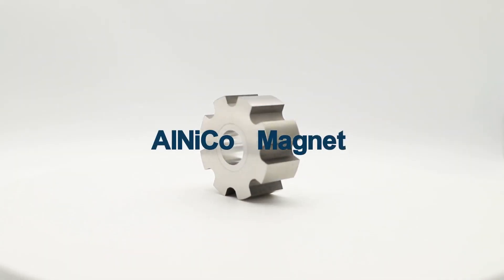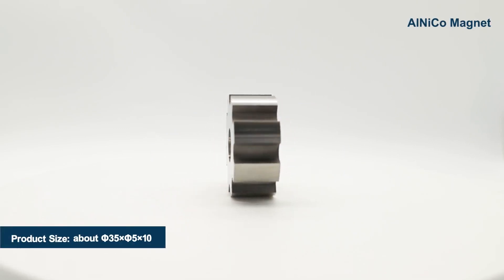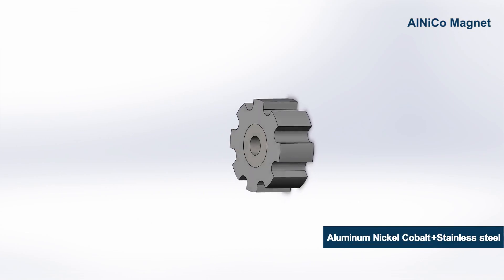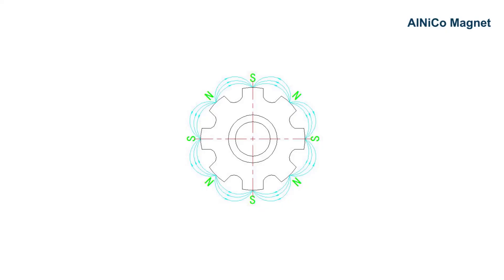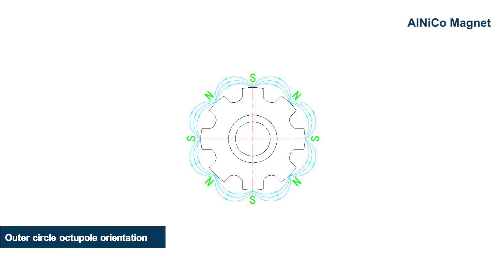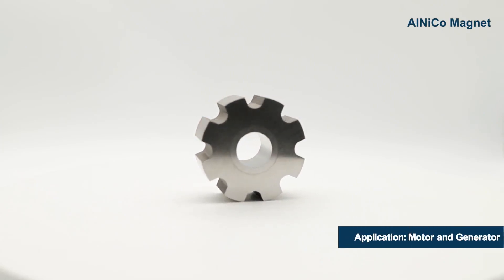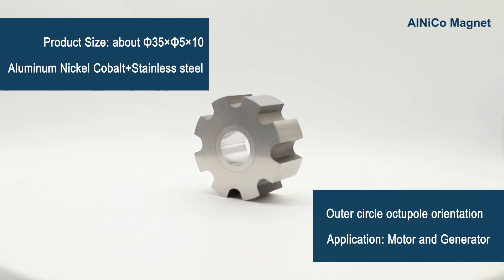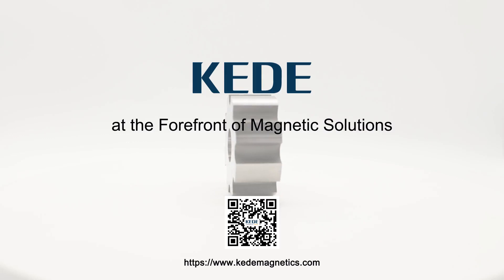アルミニッケルコバルト、アルニコ永久磁石メーカー、中国モーター磁石工場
Company Name: HANGZHOU KEDE MAGNETIC COMPONENTS CO., LTD.
Address: No.168 Zhangqingtang Road, Tonglu, Hangzhou, China 311500
製品名：アルニコ磁石
素材：アルミニウムニッケルコバルト+ステンレス鋼
向き：外円八極子向き
アプリケーション：モーターと発電機
アルミニウムニッケルコバルト磁石
アルミニウムニッケルコバルトマグネットメーカー
アルミニウムニッケルコバルト外円八極子配向磁石メーカー
AlNiCo外円八極子配向磁石中国メーカー
アルミニウムニッケルコバルト外円八極子方向磁石
モーターと発電機のアルニコ磁石
モーターと発電機のアルニコ磁石中国工場
中国アルニコ永久磁石
中国アルニコ永久磁石メーカー
中国アルミニウムニッケルコバルト永久磁石メーカー
中国アルミニウムニッケルコバルトハード磁気メーカー
中国アルミニウムニッケルコバルト永久磁石
中国アルミニウムニッケルコバルトモーターと発電機の磁石
中国アルニコモーターと発電機永久磁石工場
中国のモーターと発電機のアルニコ磁石
中国の強力な磁石製造
中国の強力なアルニコ磁石メーカー
中国の希土類サプライヤーの磁石工場
販売のための高品質アルニコ永久磁石
販売のための高品質アルミニウムニッケルコバルト永久磁石
高品質のAlNiCo外円八極子配向磁石
中国の高品質モーターと発電機のアルニコ磁石
高品質のアルミニウムニッケルコバルトの外側の円の八重極の向きの磁石for sale
競争力のある価格AlNiCo外円八極子配向磁石
中国高品質の競争力のある価格アルミニウムニッケルコバルト永久磁石